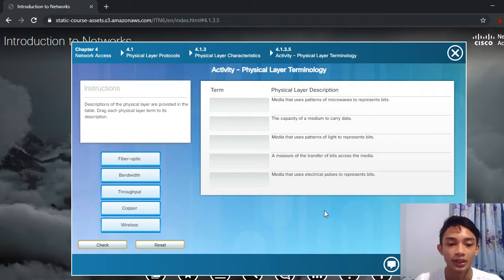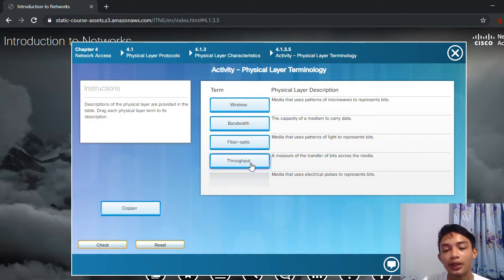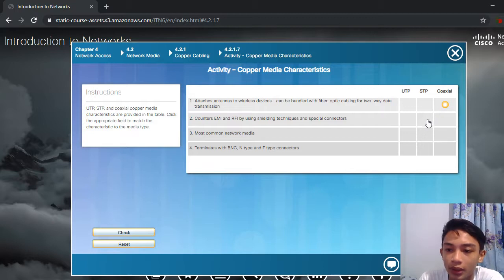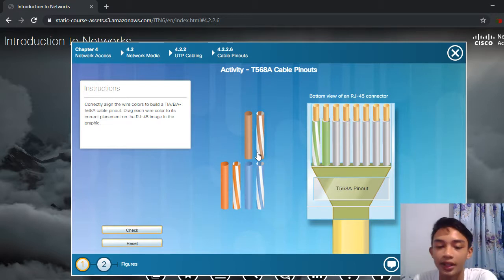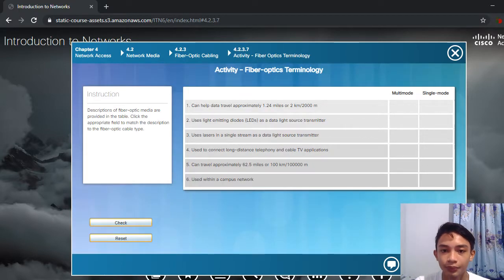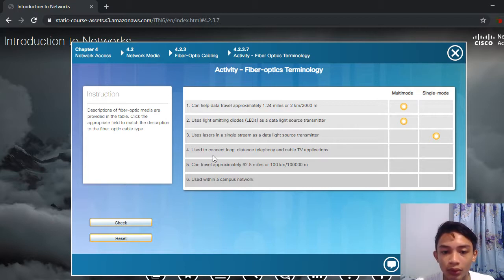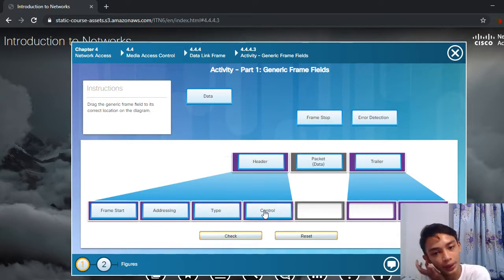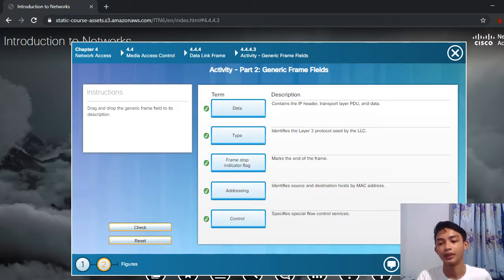Chapter 4 Activities | Paul Andrei Pisquesa| IT-2103